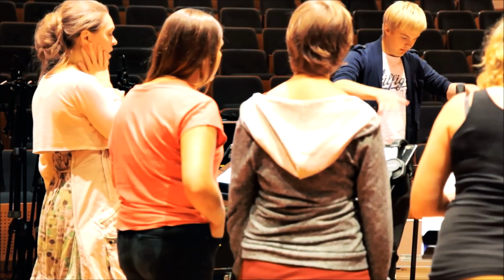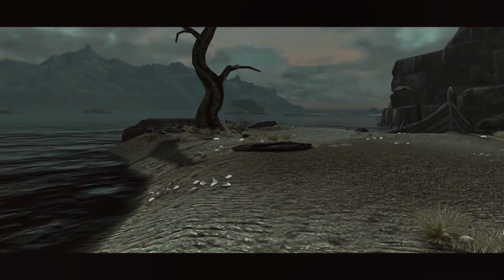Skywind: A Mod The Size Of A Game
The most ambitious Skyrim mod In History and its Team from around the world.

Credits:
Big thanks to the ES Renewal team and community for letting me use footage from the TESR Skywind Youtube Channel and your Twitch channels!

Special thanks to Rebelzize, Rovan and Hankshaw for pointing me in the right directions :D

Skywind Official Twitch Channel!

Skywind Official Discord Server!

PiccoG|3D Twitch Channel!

Meliorn Twitch Channel!

Big-Jon Twitch Channel!

Coal Technical Art Website!

Some Official Music!

If you're a subscriber be sure to let me (Or eventually a mod) know so we can update your role! Link Below :D

See you guys out there! :D